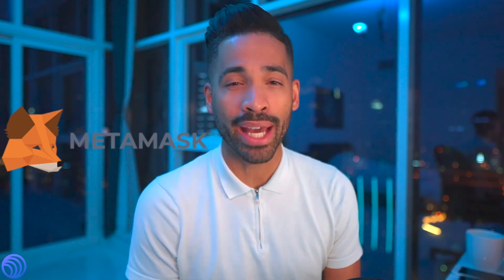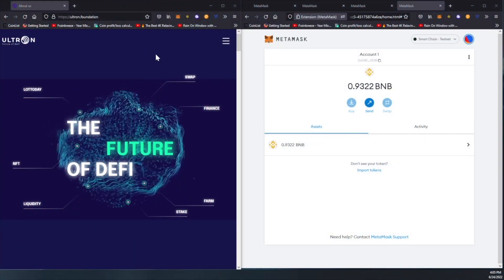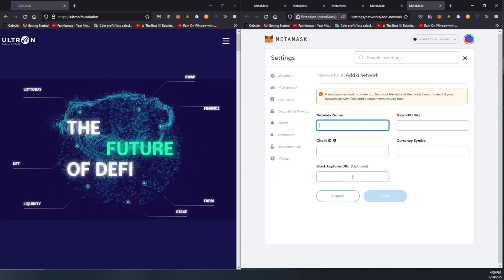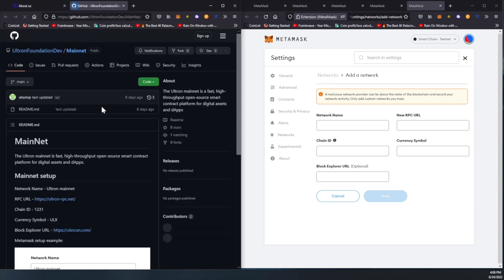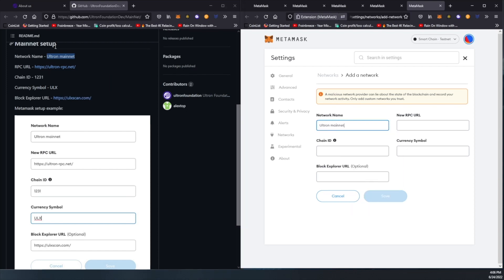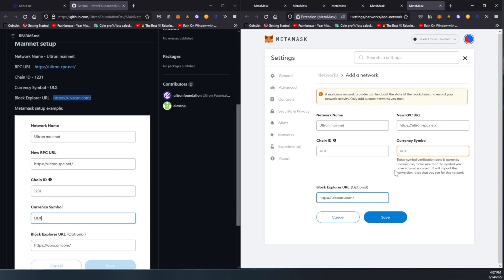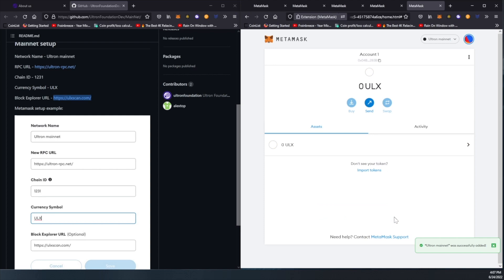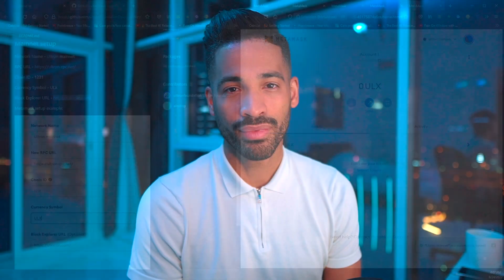Adding Ultron to your Metamask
This time Adrian will show you how to add Ultron to your metamask.